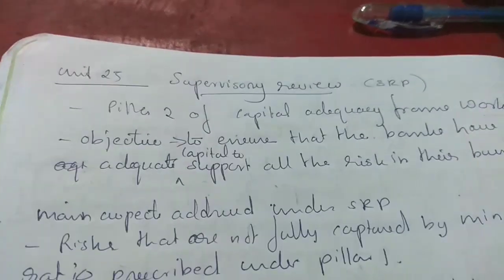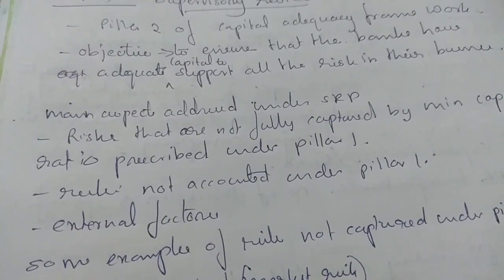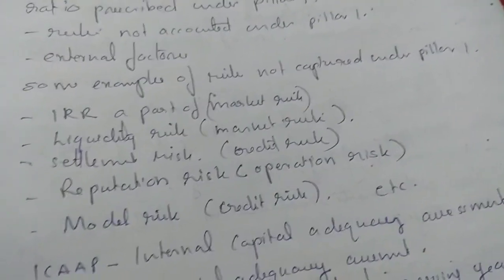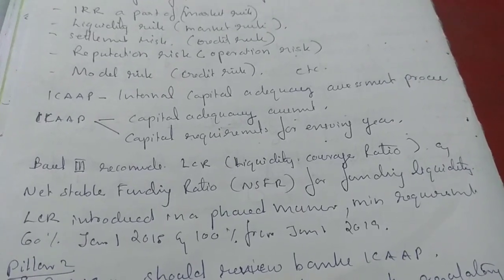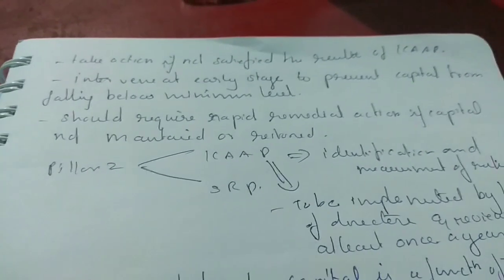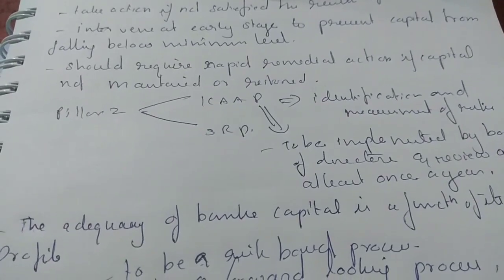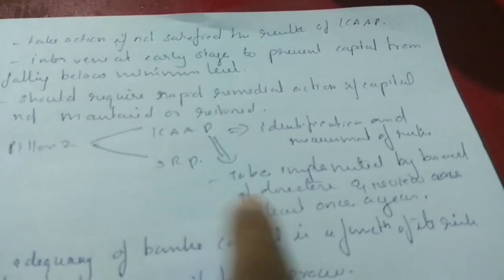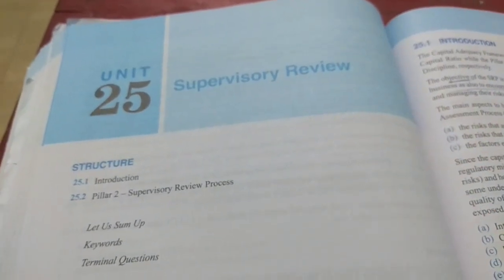CAIIB bfm module d chapter25 supervisory review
Caiib bfm important notes from Macmillan text book
Bank financial management
Bfm module d